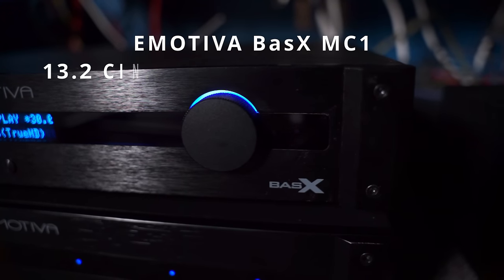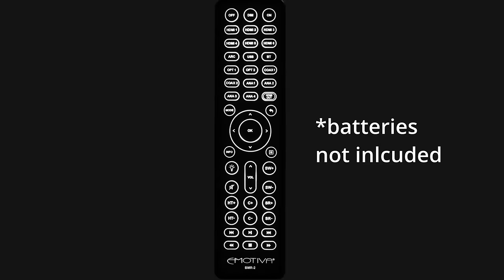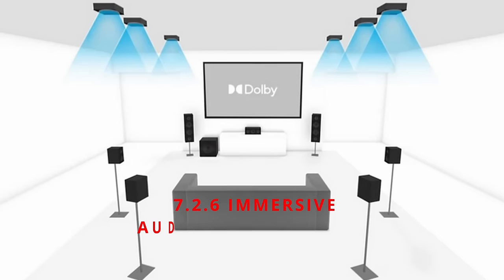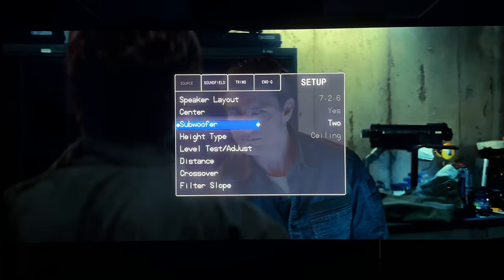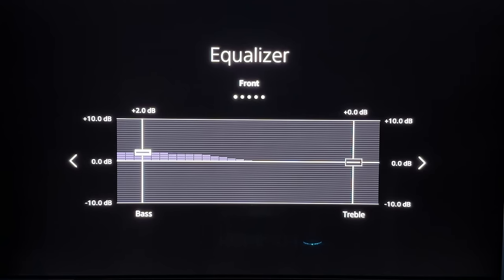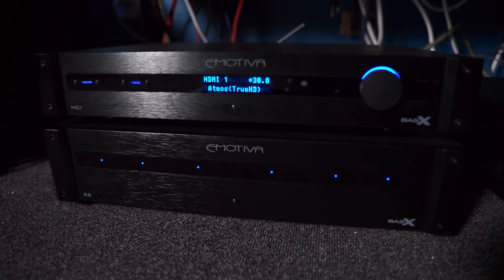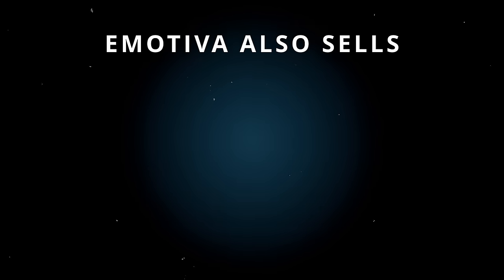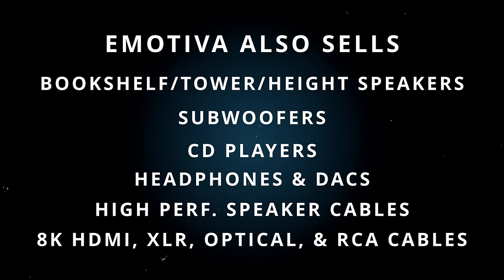BEST. BARGAIN. PREAMP. PERIOD. | Emotiva BasX MC1 Cinema Processor Review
The wait is over. I finally got to hook up an MC1 cinema processor to run it through its paces in my theater. And it did NOT disappoint. Sure, it has some quirks and limitations, but pound-for-pound, it is a beast! Check out my full review and let me know your 2023 home theater goals in the comments!

And while you're at it, get yourself some BasX Amps, too!

MY HOME THEATER SETUP
Valencia Oslo Luxury Home Theater Seating

FRONT LCR
Aperion Audio Theatrus T80 Cinema/Studio Monitors

SURROUNDS
Aperion Audio Theatrus T65 Cinema/Studio Monitor

SURROUND BACKS
Aperion Audio Novus N6T Tower Speakers

14 AWG Copper Speaker Wire

MY VIDEO GEAR
Audio Interface – Focusrite Scarlett 18i20